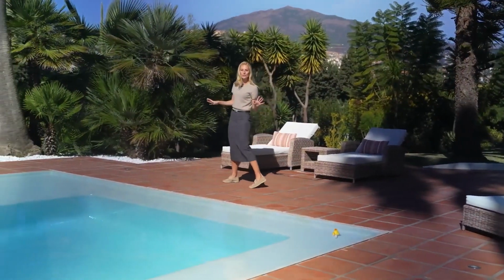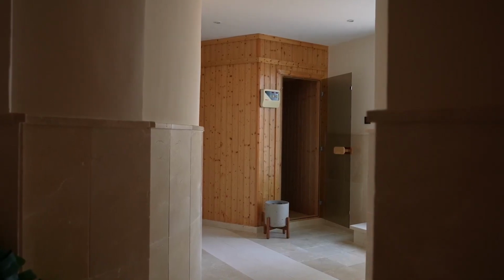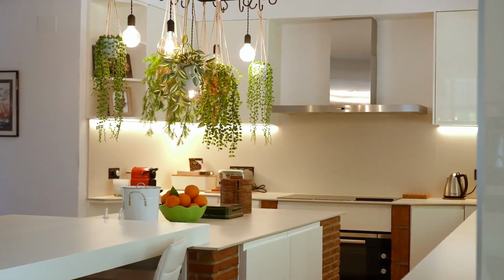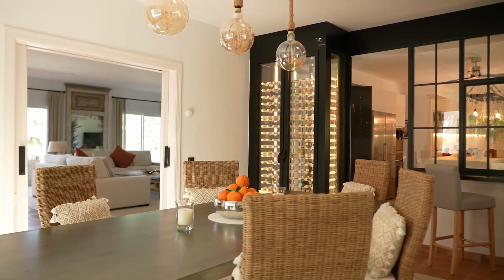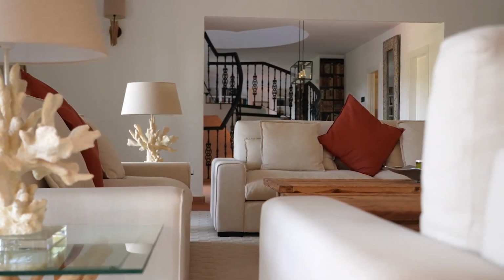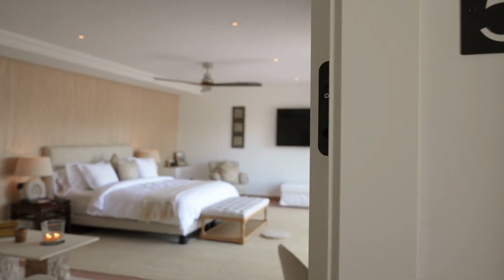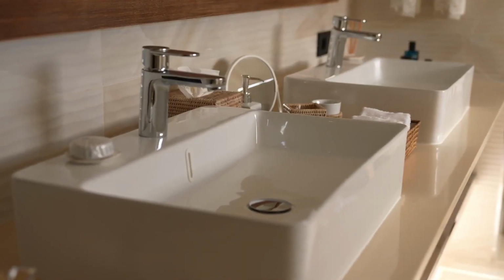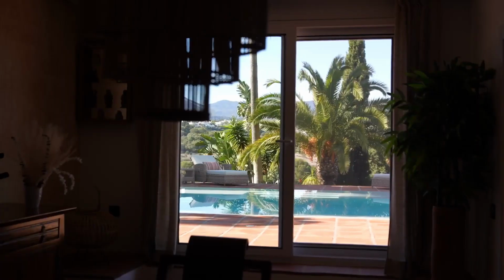Marbella, New villa for sale with Gadait. International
Dive into luxury living with our latest YouTube video showcasing an exquisite property in Marbella! Nestled within the prestigious El Paraiso area of Estepona, this stunning villa offers panoramic views of the El Paraiso golf course and vibrant sunsets, promising a lifestyle of opulence and tranquility.

Originally built in 1998, this villa underwent a lavish renovation in 2023 by Swiss hotel experts, ensuring a seamless blend of traditional charm and contemporary elegance. Step inside to discover a welcoming lobby adorned with a Boho-Chic bar, reminiscent of a boutique hotel.

Each of the three spacious guest suites, named after renowned international golf courses, boasts an en suite bathroom, bay windows overlooking the pool, a cozy seating area, ample wardrobes, TVs, WiFi access, and safes. Enjoy private terraces with breathtaking views, perfect for unwinding amidst the beauty of Marbella.

The master suite epitomizes luxury living, featuring a private lounge, fireplace, expansive dressing room, indulgent en suite bathroom with Jacuzzi bath and walk-in shower, and a generous terrace overlooking the golf course and mountains. A separate office provides a serene workspace for productivity.

The living room, bathed in natural light from its high ceilings and large windows, offers a serene ambiance with a fireplace, plush seating areas, and direct access to the covered terrace and swimming pool.

Entertain in style in the fully equipped kitchen with top-of-the-line appliances and a central island with a breakfast bar. A separate dining area sets the stage for formal gatherings amidst the luxurious surroundings.

Outside, immerse yourself in the tranquility of landscaped gardens adorned with mature trees, a sparkling swimming pool, barbecue area, and multiple seating and dining areas, perfect for hosting guests or enjoying moments of serenity.

Indulge in the amenities of this exceptional property, including a wine cellar, gym, sauna, underfloor heating, air conditioning, two-car garage, and golf buggy parking.

Experience the epitome of luxury living in Estepona's El Paraiso area, where every moment is filled with elegance and breathtaking vistas.

GADAIT International is a reference in prime locations luxury real estate, off market real estate, and real estate tailored made services in prime locations around the world